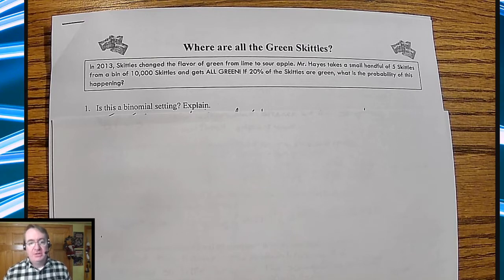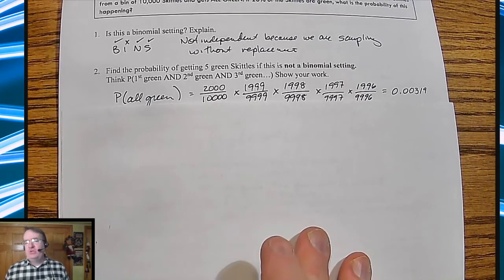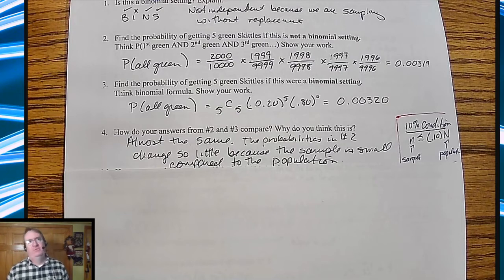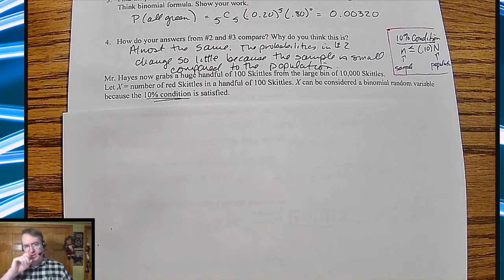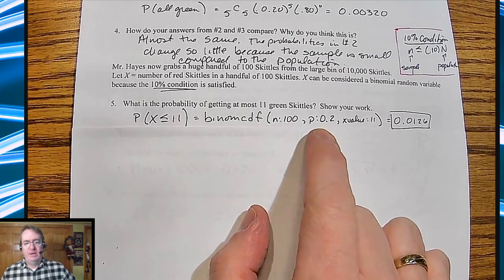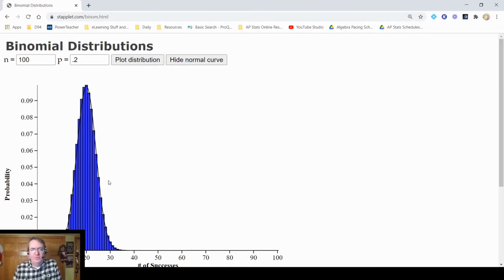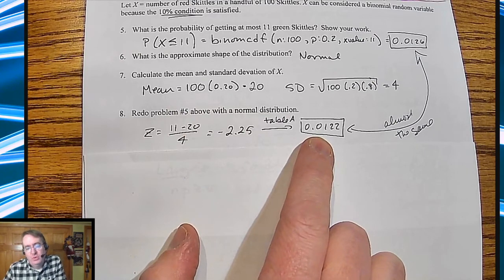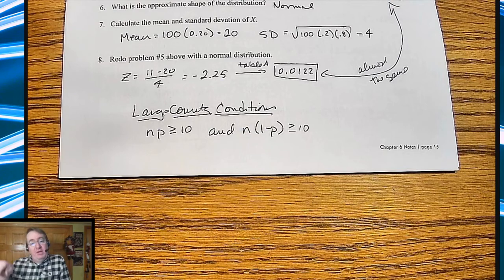Where are all the Green Skittles? Part 1 | Normal Approximations of Binomial Distributions, AP Stats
Covering AP Stats CED Topic 4.11 using lessons from Stats Medic

Formalizing how to
-Check the 10% condition to be able to assume independence of observations.
-Check the Large Counts condition to us the Normal approximation to the binomial distribution.